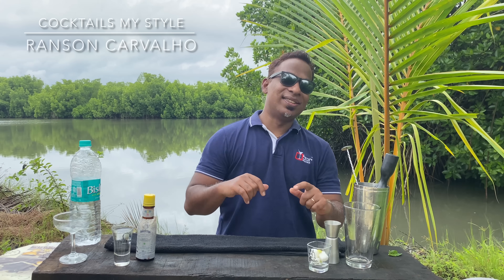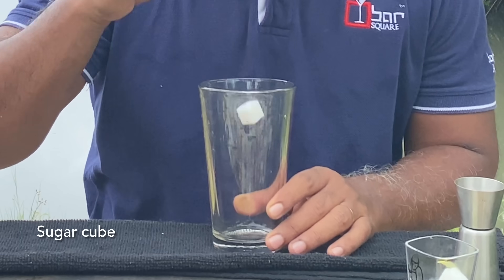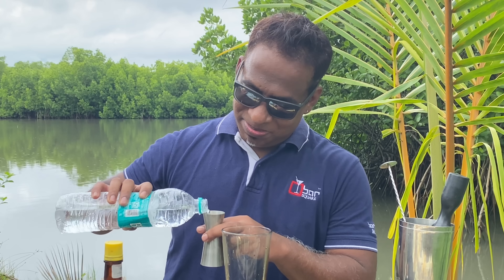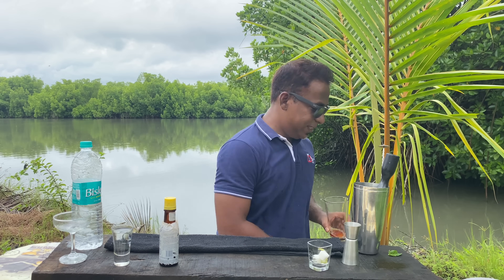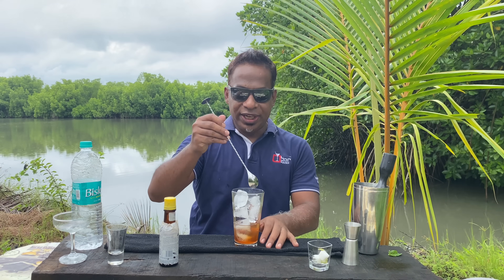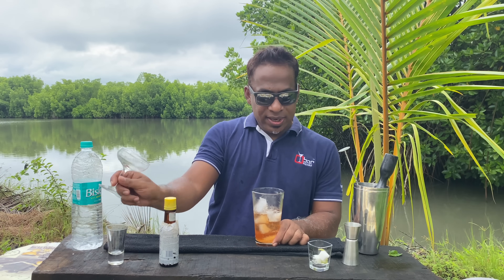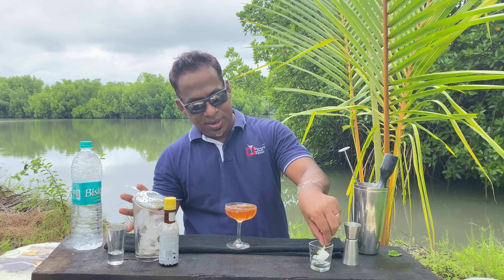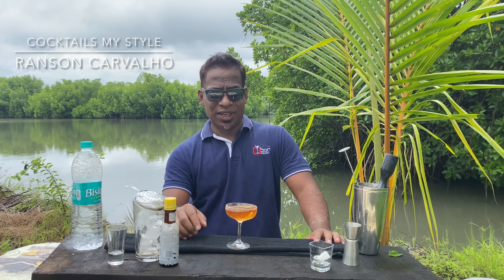How to make Gin cocktails with simple ingredients | easy to make gin cocktail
How to make Gin Cocktail with simple ingredients. Simple gin cocktails to make at home. An easy-to-make gin cocktail at home with basic ingredients. An easy cocktail to make with dry gin. A dry gin cocktail with basic and simple ingredients

 @Cocktails My Style

Drink responsibly